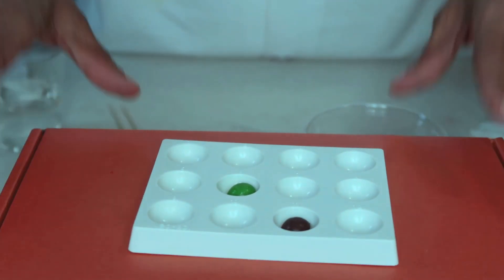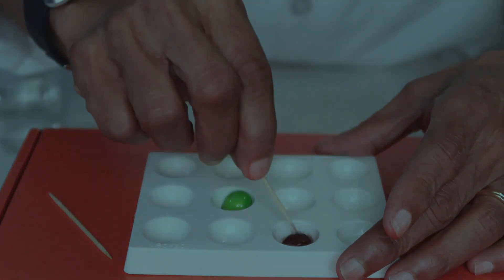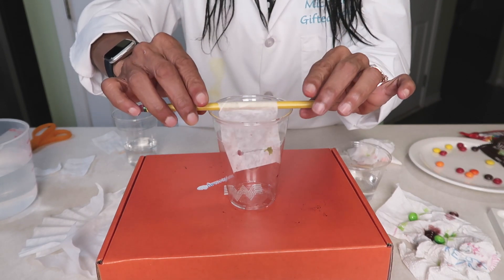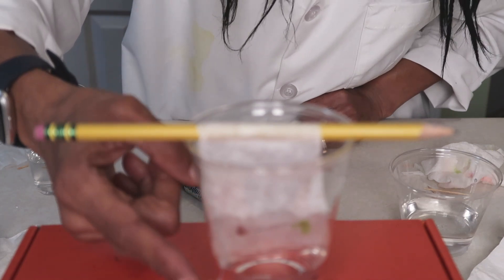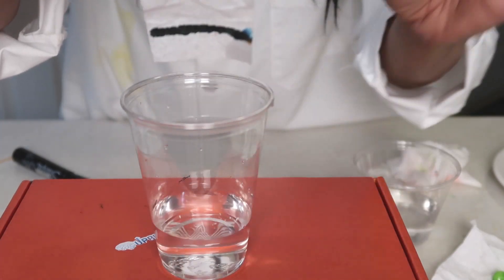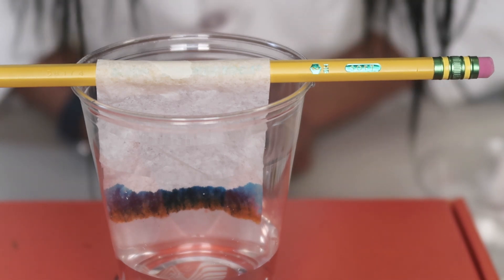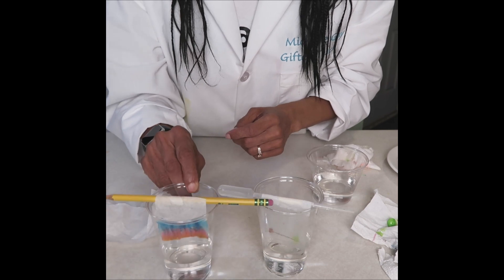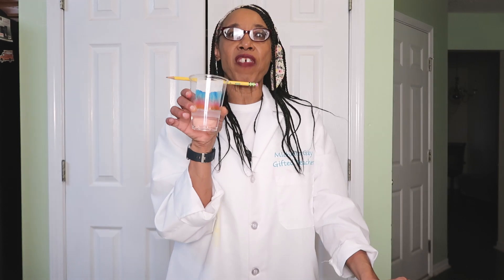Chromatography- Which pigments are in black markers?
Chromatography is the process of separating pigments in a color. In this video I demonstrate the process of Chromatography using Skittles and markers. This lesson can be conducted with students in grades 3rd-6th.
Coffee filters
Pencils
Skittles or M&M's
Markers
Water
Salt water solution- 1/8 teaspoon of salt to 3 cups of water
Clear cup
plate or pie pan

Now Faith is the things hoped for, the evidence of things not seen. Hebrews 11:1